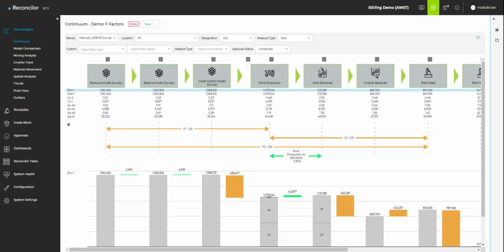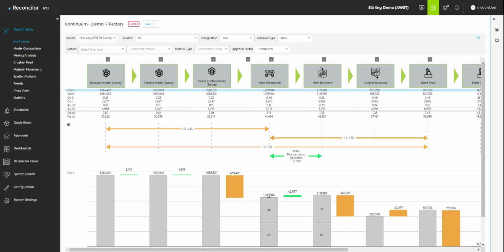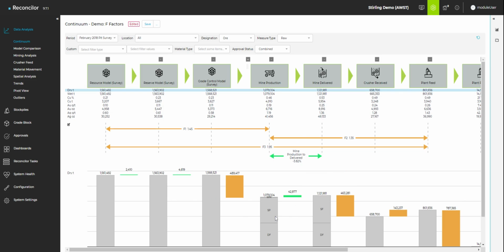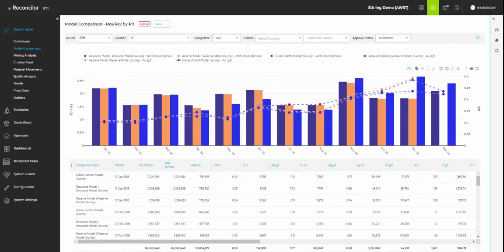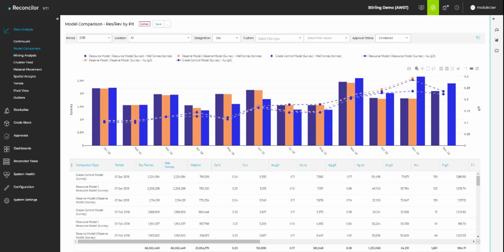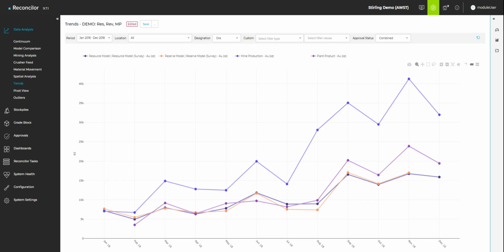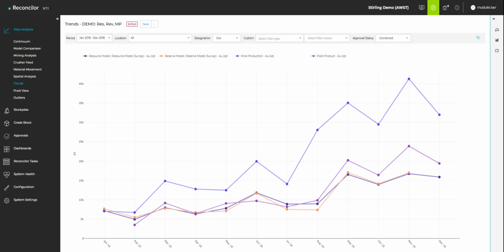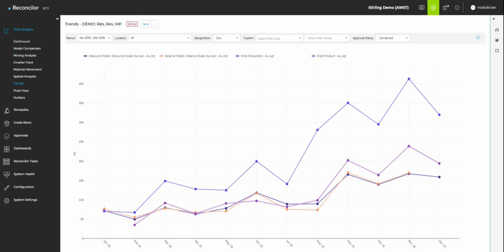TECH TIPS: How Reconcilor Supports Compliance with the Draft JORC Code. Speaker: Rayleen Hargreaves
In this tech tip, Rayleen Hargreaves, Principal Consultant and Reconcilor Product Owner, demonstrates how Reconcilor supports accurate and transparent reporting in resource, reserve, and production estimates. Rayleen highlights comparisons and identifies variances, aligned with the latest updates to the JORC Code draft.

Our TECH TIPS videos aim to share practical advice and technical knowledge from our experienced consultants, offering you expert guidance directly from the field.

Snowden Optiro - Mining Advisory Consulting, Software, and Training.

Providing advice, consulting, training, and innovative software solutions to mining and exploration companies, their advisors, and investors.